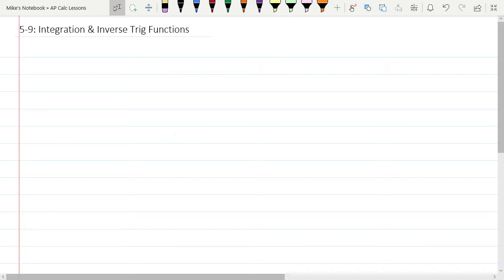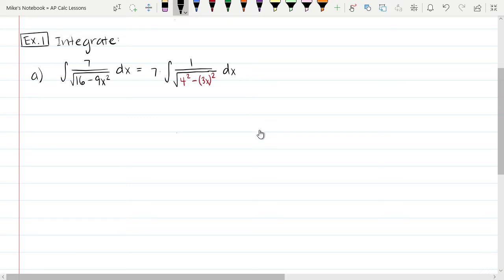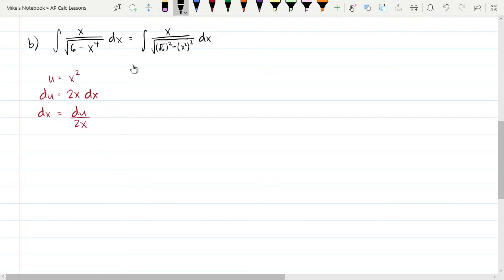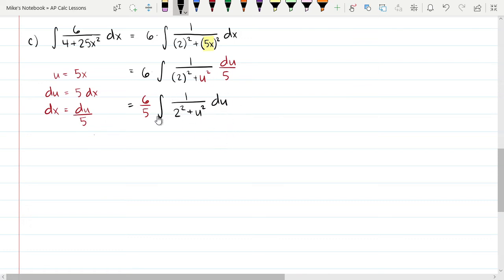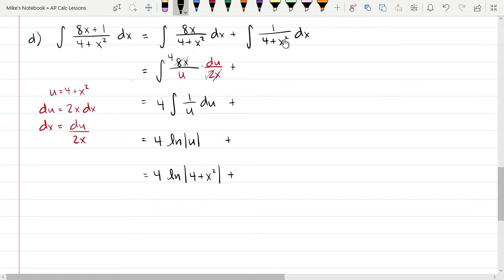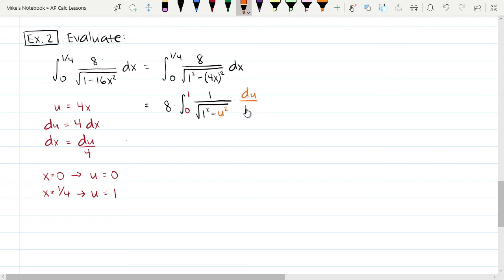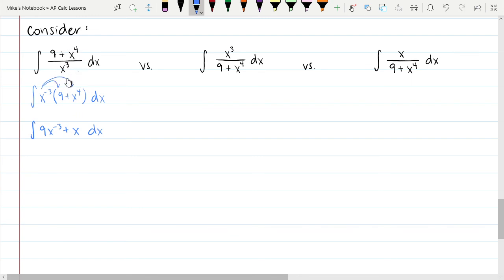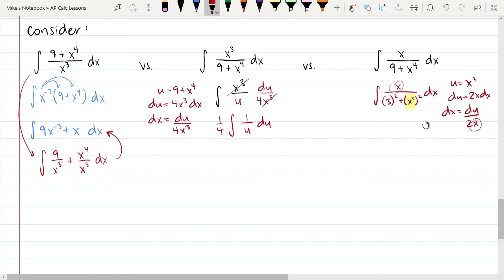5-9: Integration & Inverse Trig Functions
1) Intro to the Lesson: 0:00
2) Inverse Trig Antiderivatives: 0:48
3) Example 1a: Inverse sine: 2:12
4) Example 1b: Inverse Sine: 5:38
5) Example 1c: Inverse Tangent: 8:22
6) Example 1d: Splitting the Integrand: 10:55
7) Example 2: Definite integral involving inverse trig: 15:10
8) Recognizing antiderivatives: 19:01